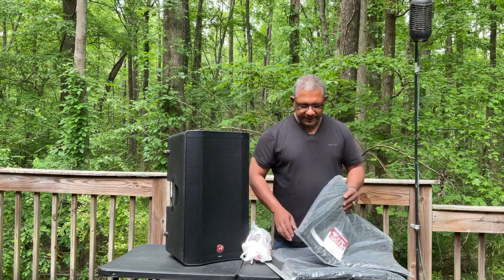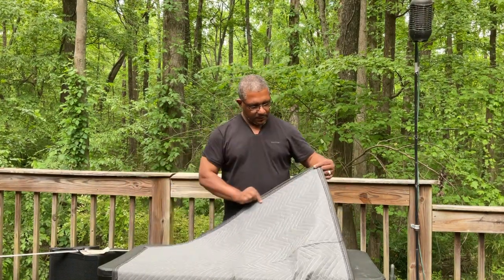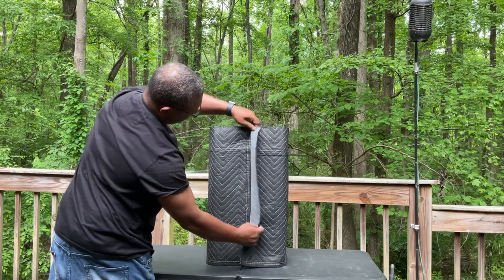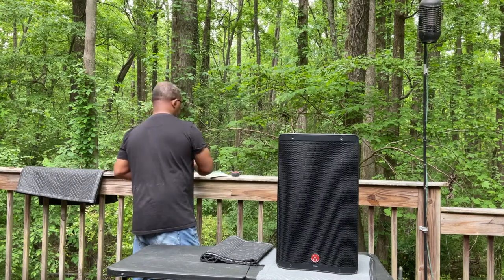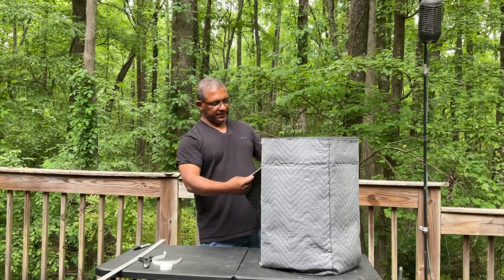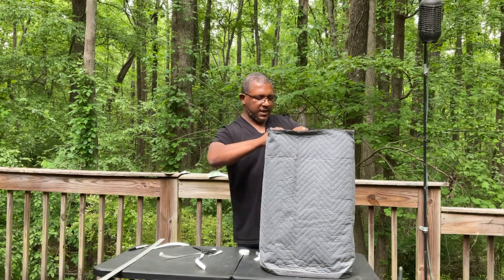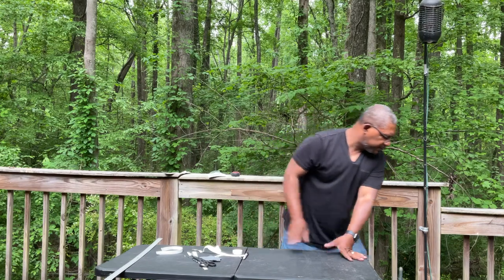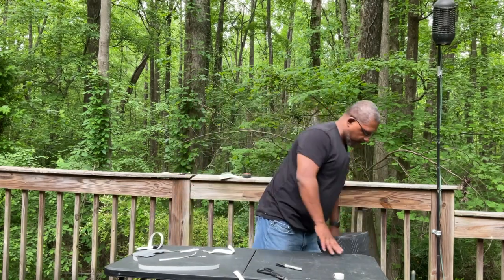Making your own speaker covers for under 10 bucks!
In this video I show you step by step how to make your own speaker covers using moving blankets and a product called Fabric Fuse. I show you the whole process from start to finish and I complete the job in under an hour.